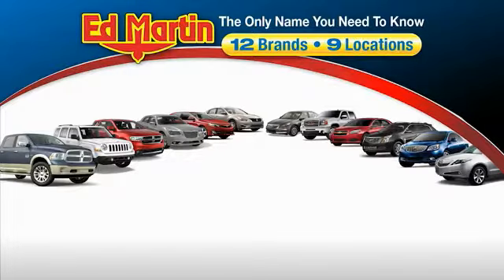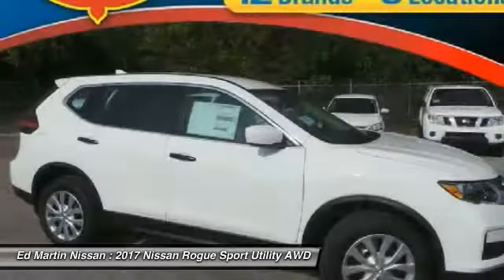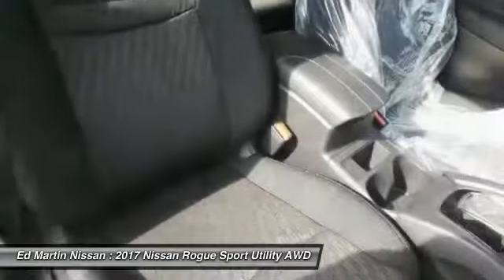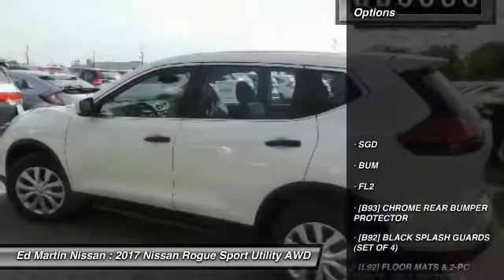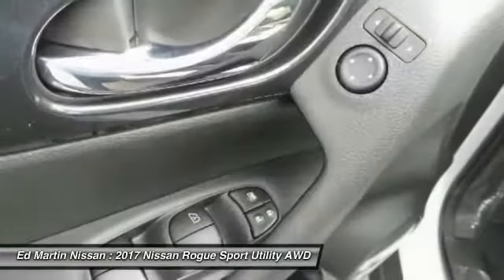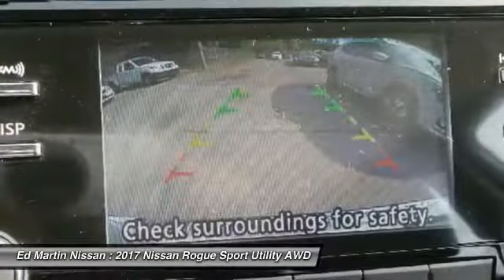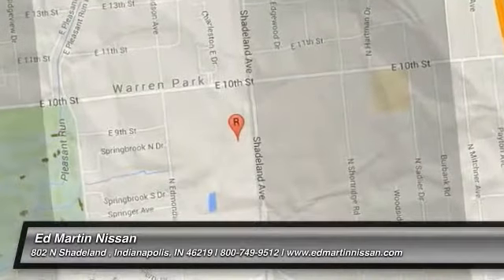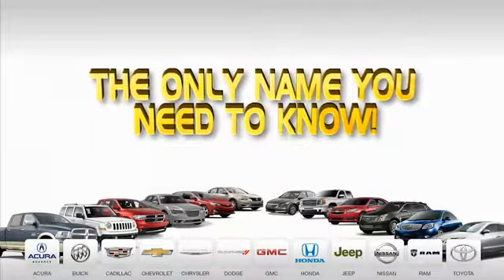2017 Nissan Rogue 1P7338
2017 NISSAN ROGUE Indianapolis, IN
Stock# 1P7338

ONE OWNER, CERTIFIED WARRANTY, BACK-UP CAMERA, ALL WHEEL DRIVE, BLUETOOTH, MP3 Player, KEYLESS ENTRY, 32 MPG Highway, SAT RADIO, .